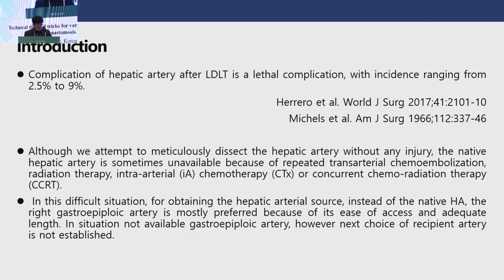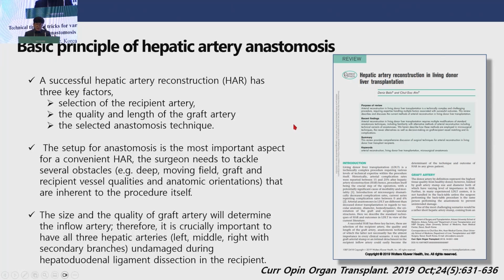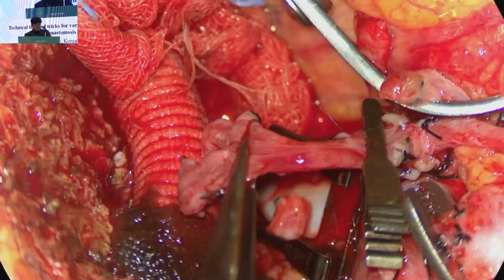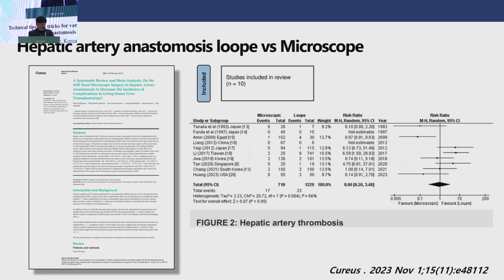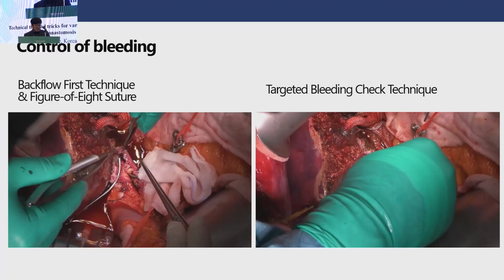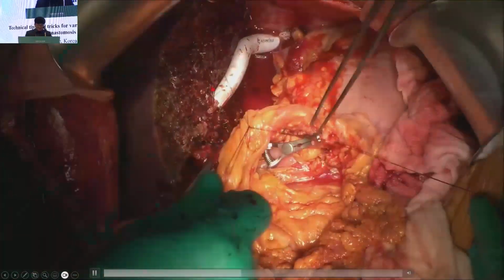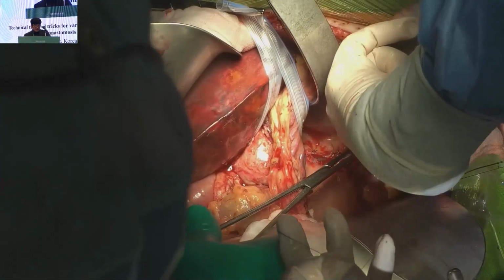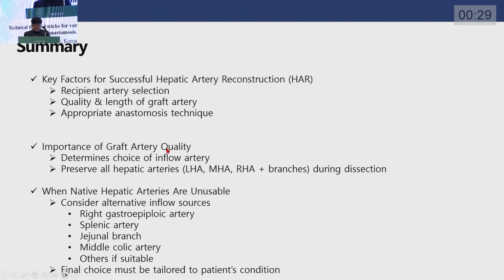03 LT Updates 2025 Jae Geun Lee Technical tips and tricks for various hepatic artery anastomosis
Technical tips and tricks for various hepatic artery anastomosis